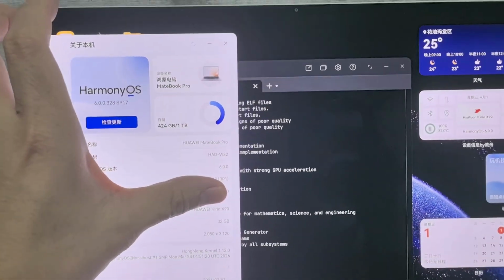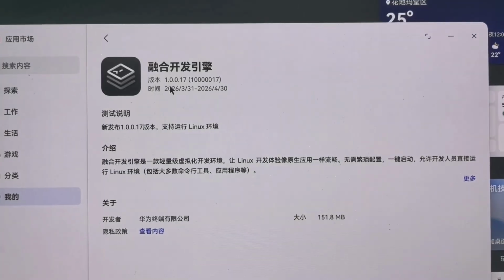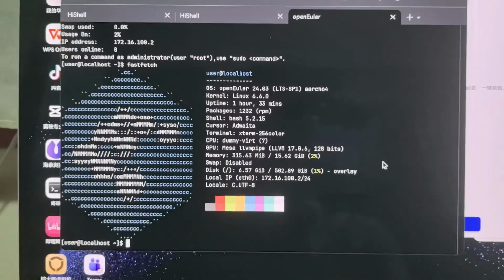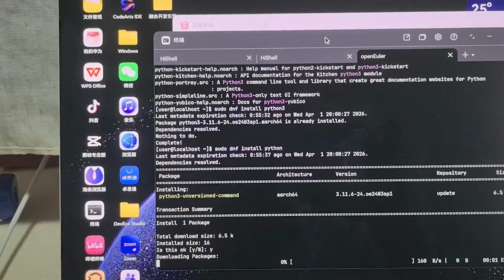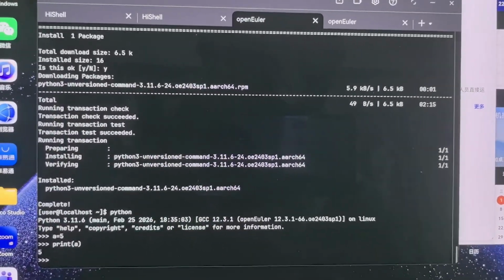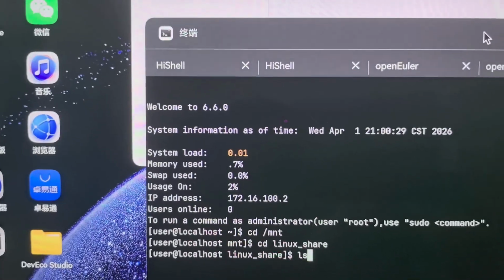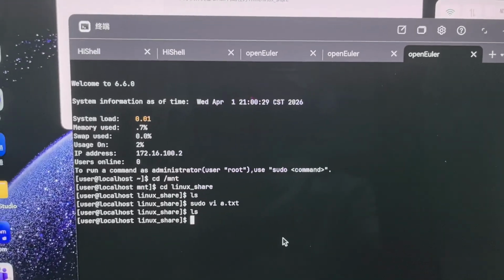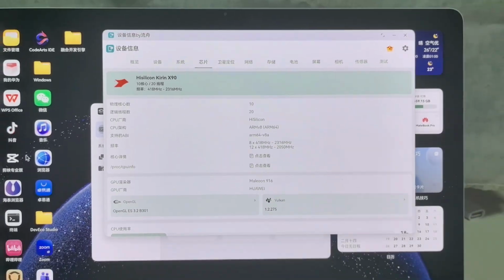鸿蒙电脑HarmonyOS PC可用with Linux,OpenEuler华为欧拉，vm or container?融合开发引擎，虚拟机还是容器？terminal,shell,virtual,dev